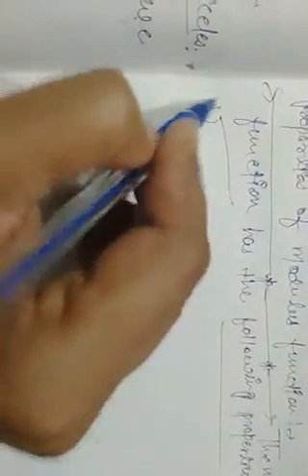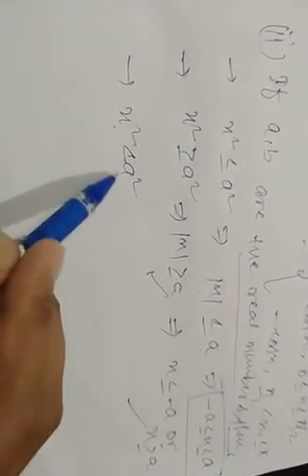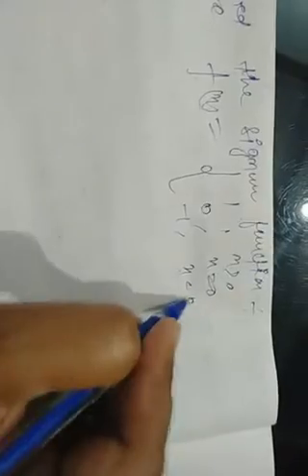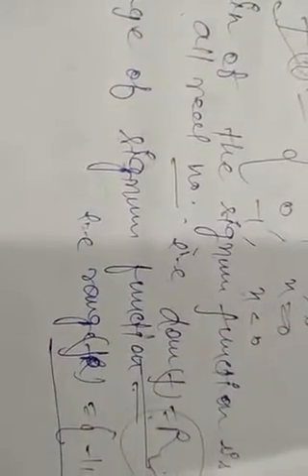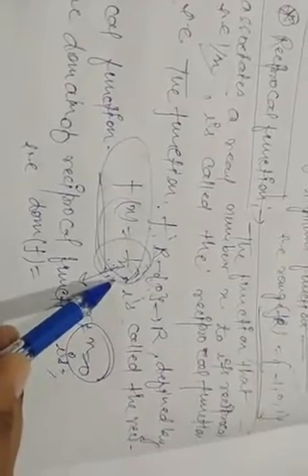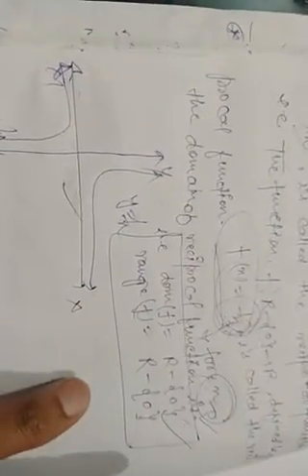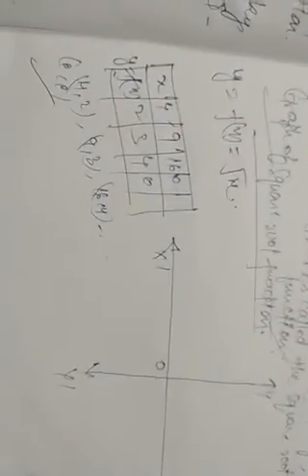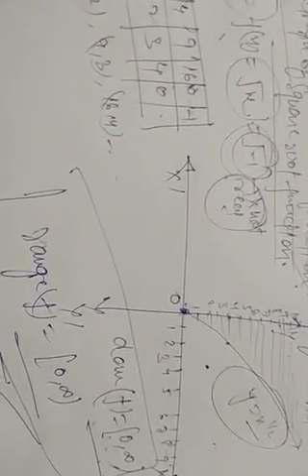Class XI Maths 28-05-2020 by Mr Sarfaraz Ahmad C3